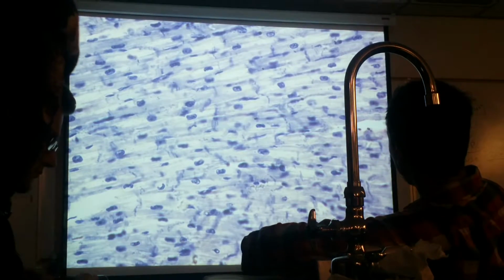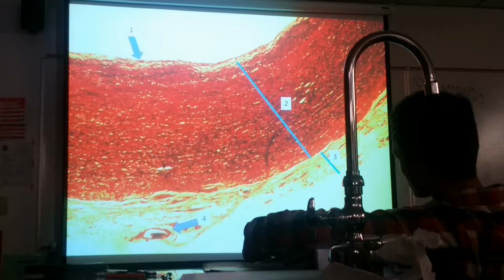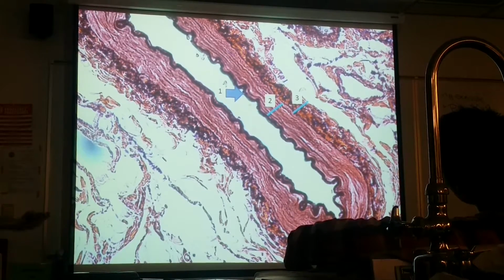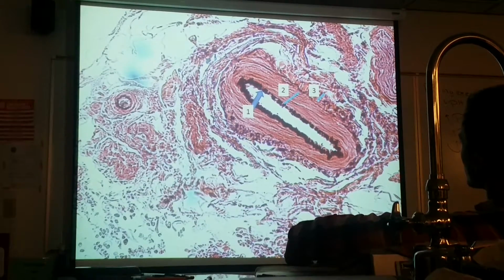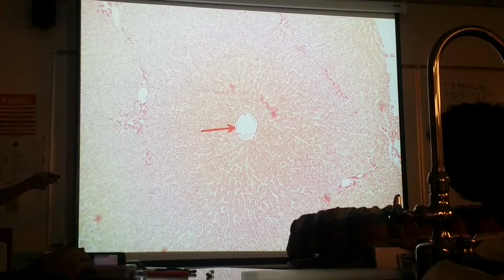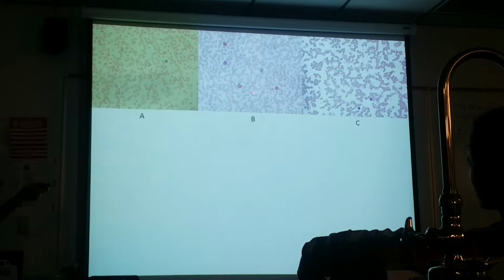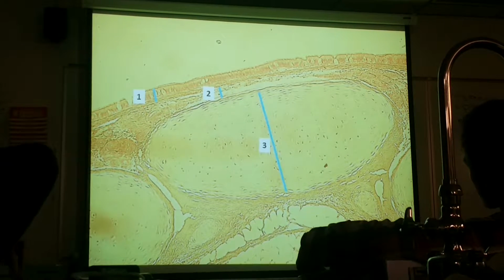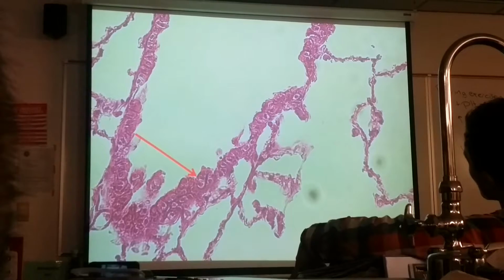Blood Respiratory Cardiovascular Histology Study Guide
Dr. Won Bio431